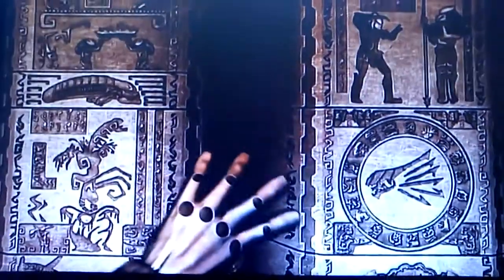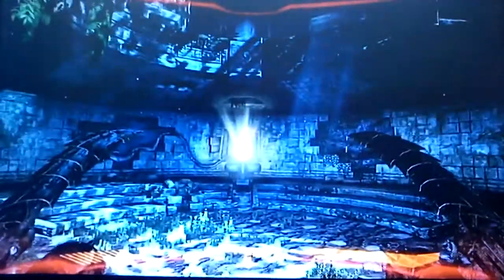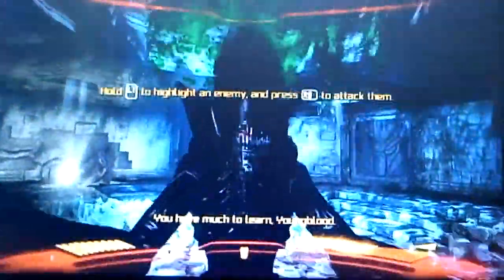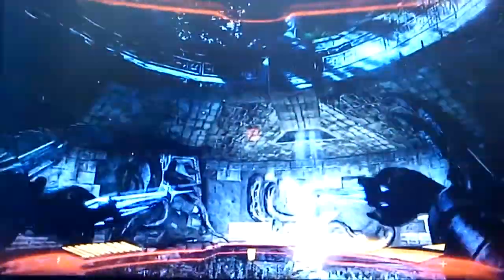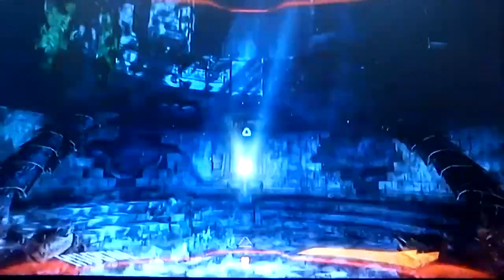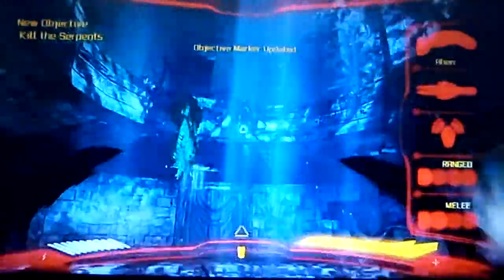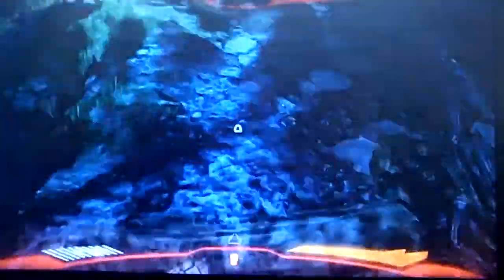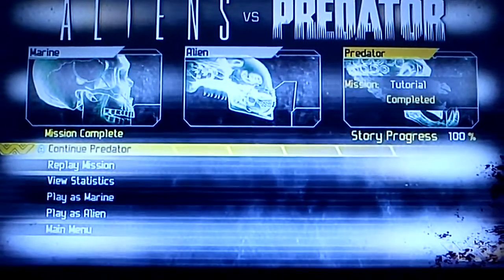AVP Tutorial Predator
Enjoy the Predator side of the story, this is only the start of it!!!